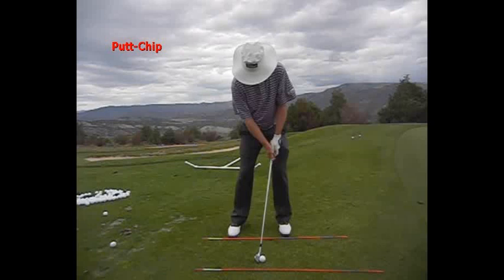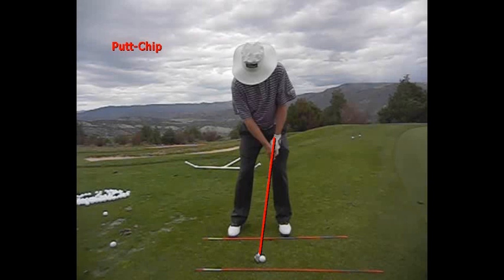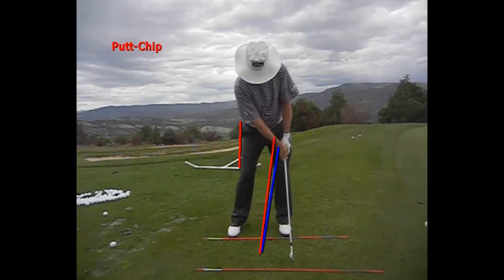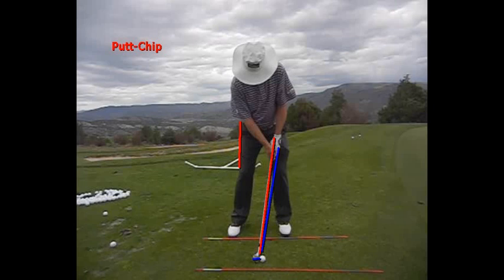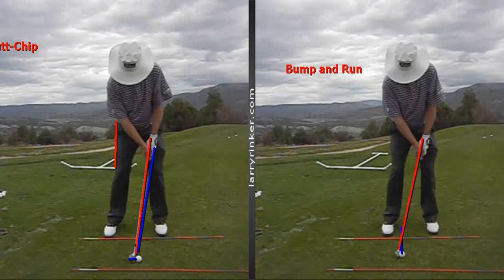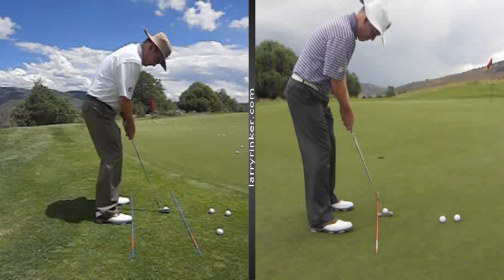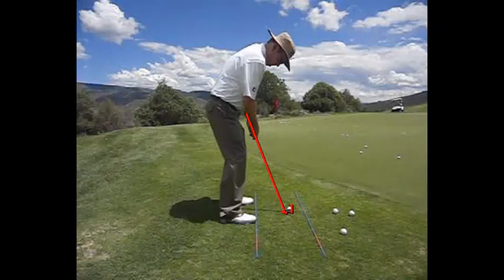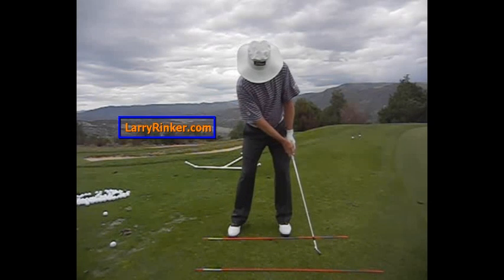Putt-Chip from ebook, "Rinker Five Fundamentals of Being a Great Player"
Larry Rinker shows you how to hit the first of four families of shots from around the green. This is the easiest shot to acquire, and Larry gives a variation in the set-up to learn how to hit a bump and run.